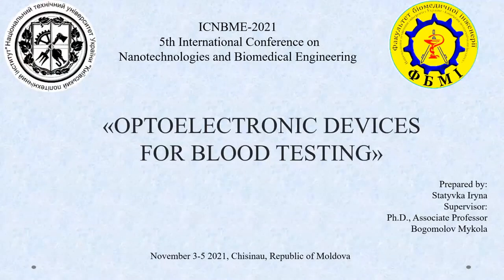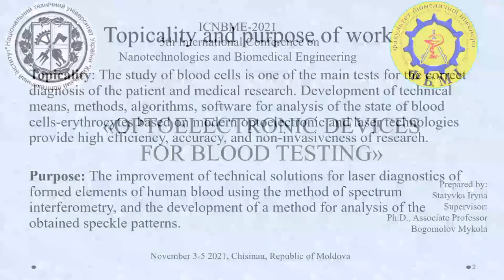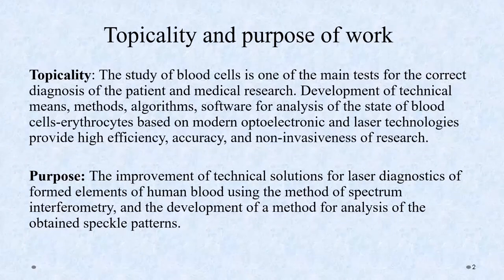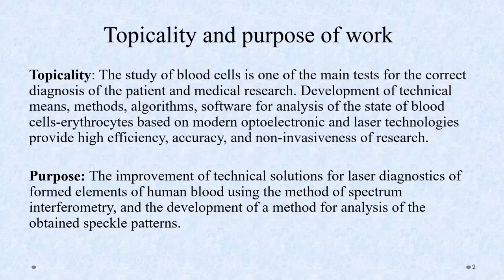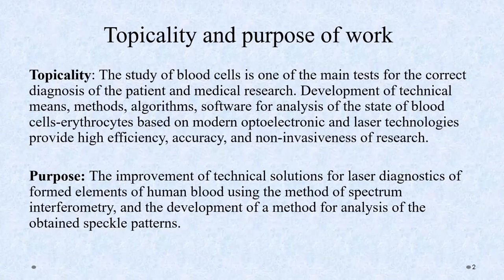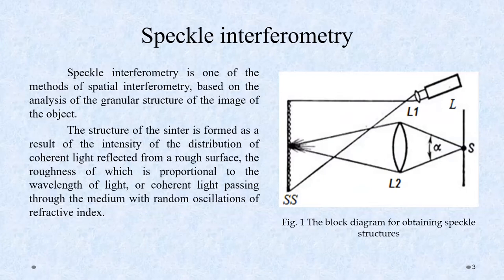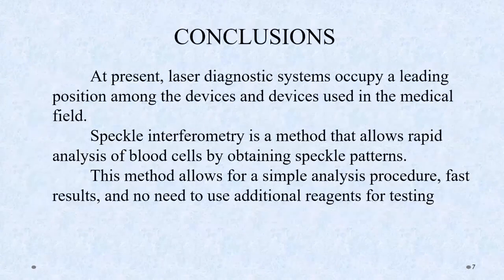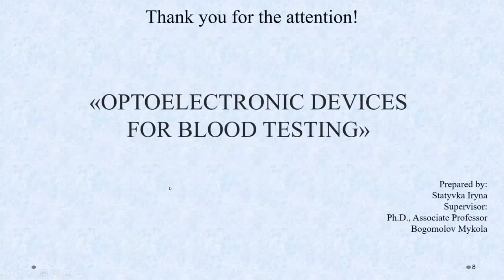Optoelectronic Devices for Blood Testing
Statyvka I., Bohomolov M.

National Technical University of Ukraine "Igor Sikorsky Kyiv Polytechnic Institute"